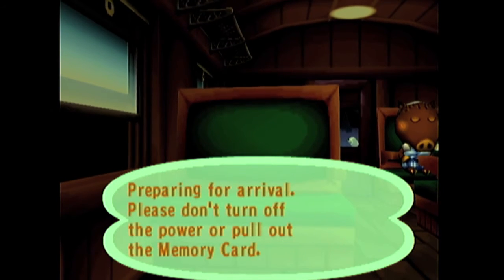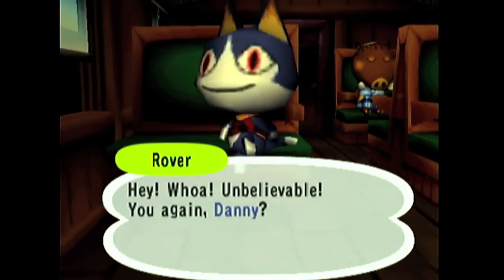Let's Play | Animal Crossing (Gamecube Edition) | Part 4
The fishing continues! We'll be going through all the differences between this classing Gamecube game and the New Horizons game for the Nintendo Switch. There's a lot of differences, but it's important to remember that this game laid the groundwork for other Animal Crossing games that we are now enjoying!

Lazy Bunch has a Discord server! Be sure to check it out for updates, videos, and future voice over/video game related projects. We'd love to hear your feedback!